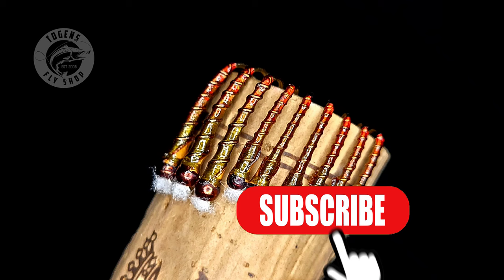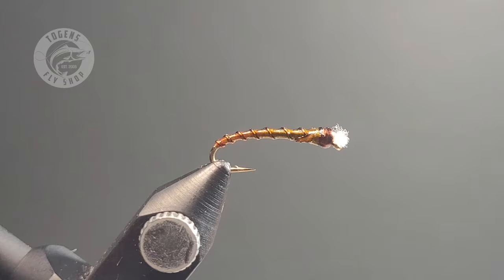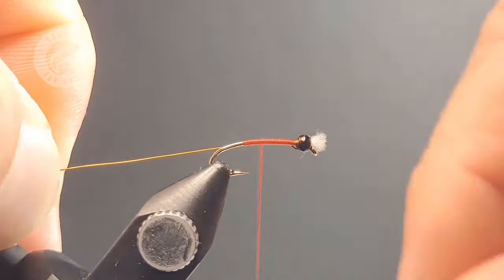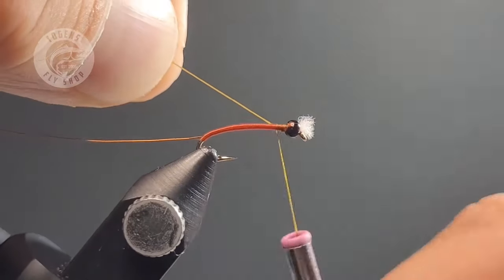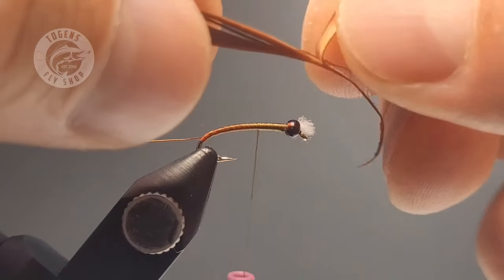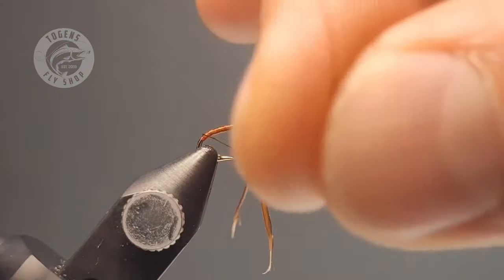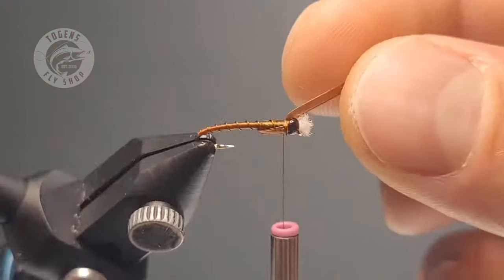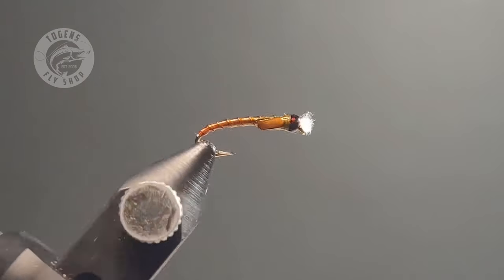Bleeding Olive Chironomid - Fly Tying Tutorial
Bleeding Olive Chironomid pattern tied by Togens Pro Staff, Brandon Molzahn.